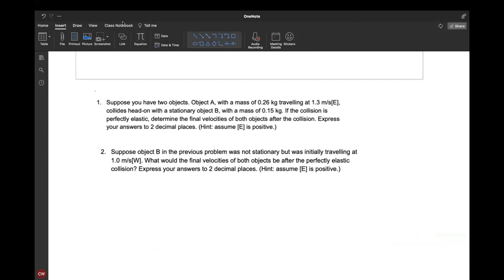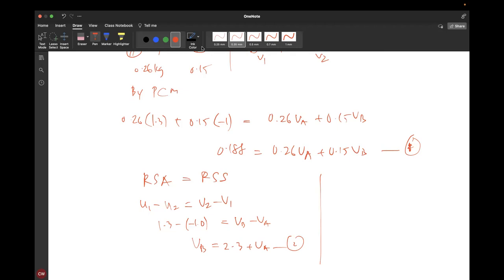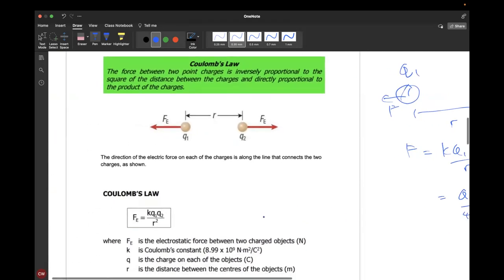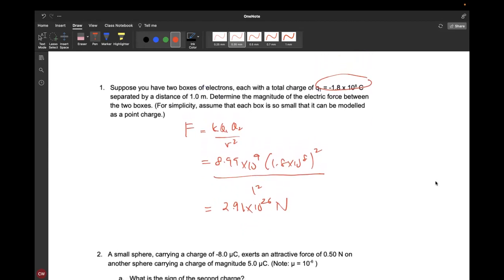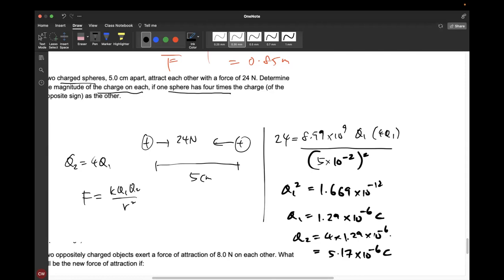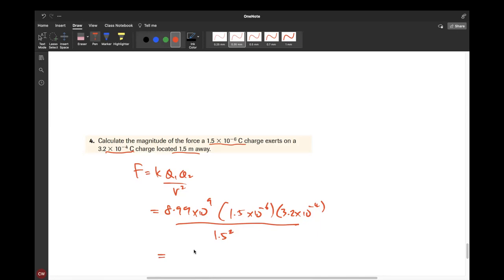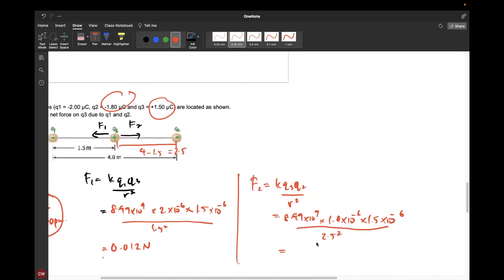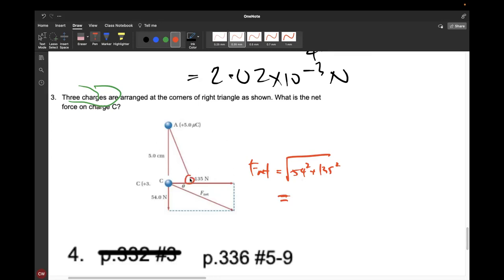SPH4U Physics 12 [20/1/24]